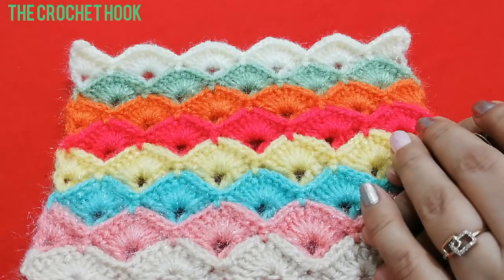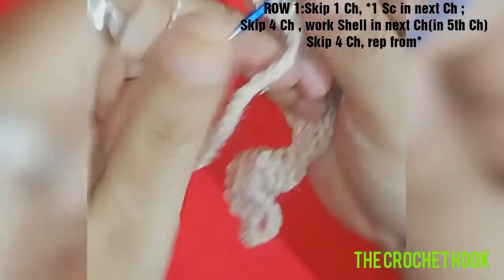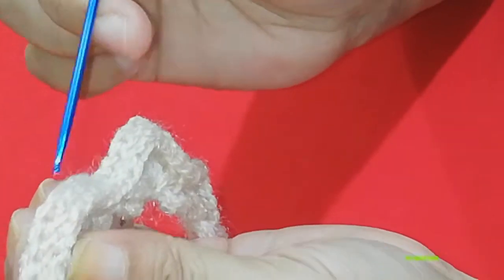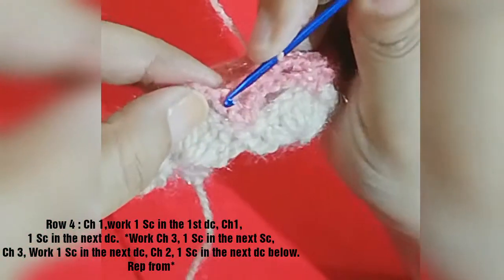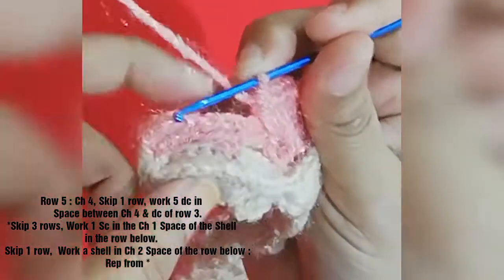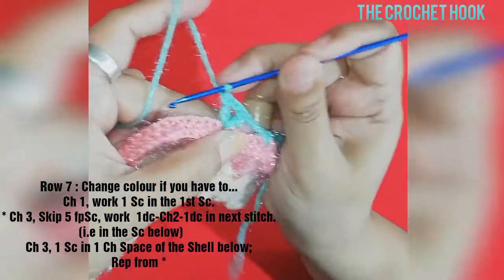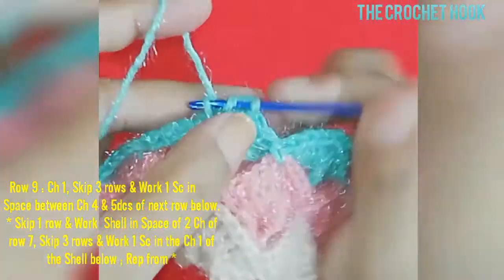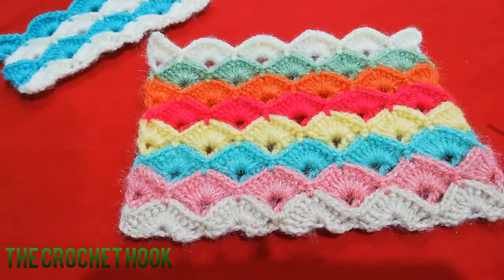CROCHET BOX STITCH..CROCHET STITCH PATTERN..Simplified❣️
ELEGANCE... GRACE... AWESOME TEXTURE... &  FORM.. are a few BEAUTIFUL ATTRIBUTES that BOX-STITCH offers to a CROCHET PROJECT... 💗

      Hi...This is SURABHI FROM
        'THE CROCHET HOOK' Channel.

     In this tutorial I'am sharing with you.. one of my favourite Crochet Stitch... Called.. 'BOX-STITCH'..or  a '3D SHELL-STITCH'..

       Every step is explained well... For better understanding of the pattern.
   Go ahead confidently.. & try this beautiful stitch.. 🌹

                 HAVE FUN CROCHETING... 👍

     IF YOU LIKE MY STYLE... PLEASE DO
TO MY CHANNEL... for more Free. Beautiful...Creative.. Passionate.
  Crochet ideas like This.

              NAMASTE... 🙏